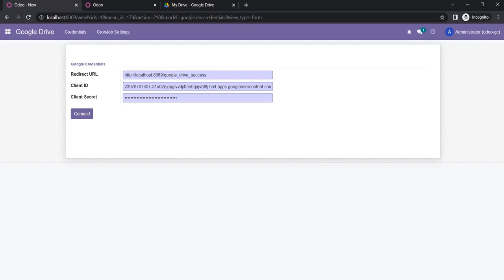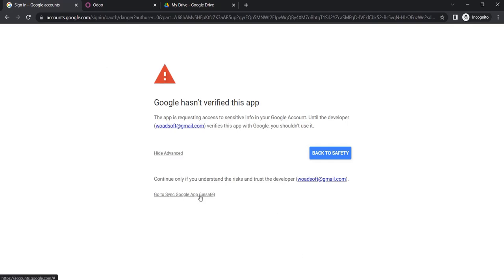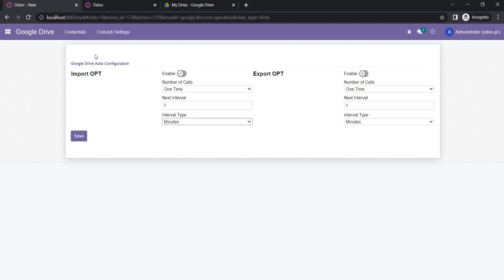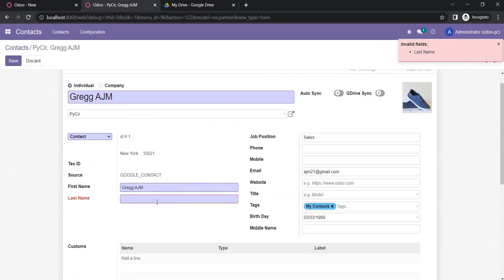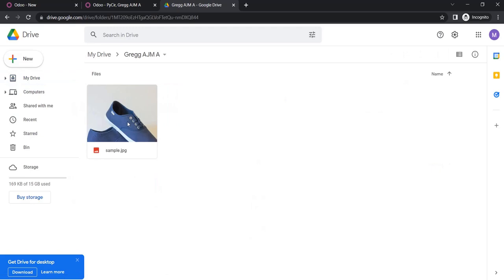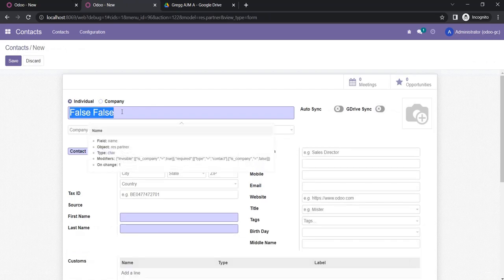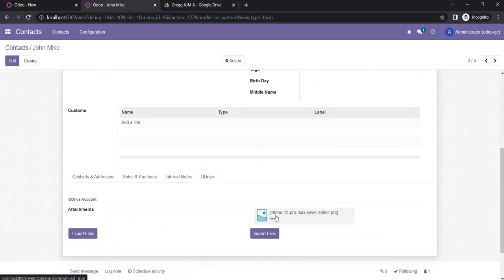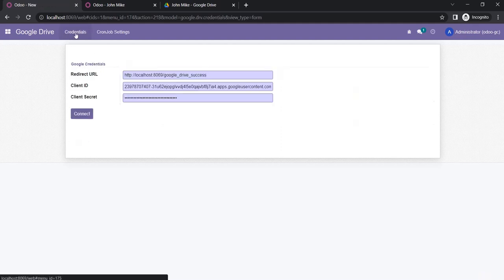Odoo Google Drive Integration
Odoo is an Enterprise Resource Planning(ERP) system which includes CRM, Inventory, Warehouse etc. Google Drive is a file storage and synchronization service developed by Google. Drive provides encrypted and secure access to your files. Files shared with you are proactively scanned and removed when malware, spam, ransomware. Odoo Integration with Google Drive help out to sync all required documents & files with customize CronJob settings options.